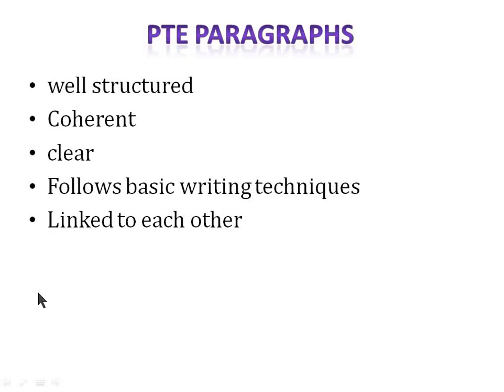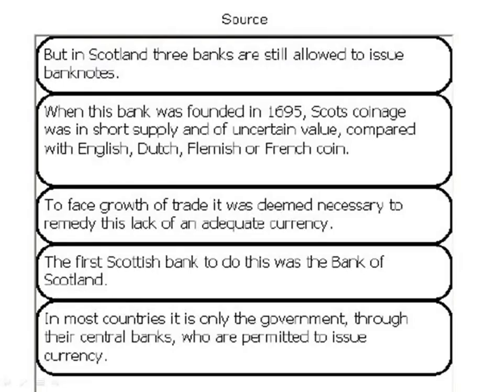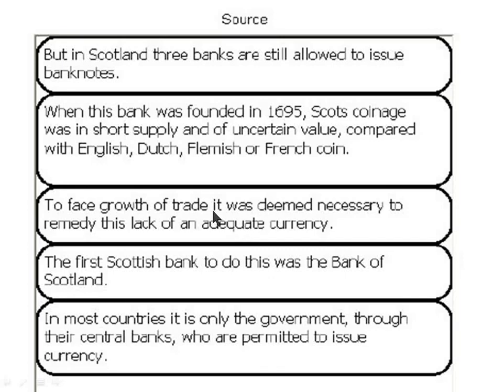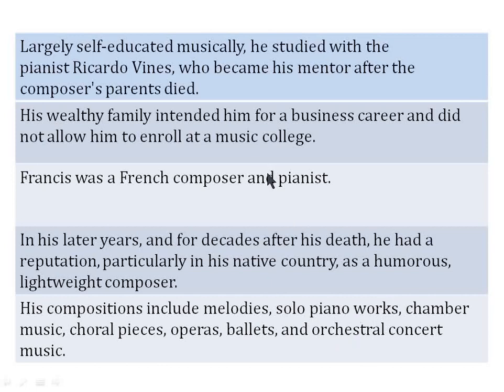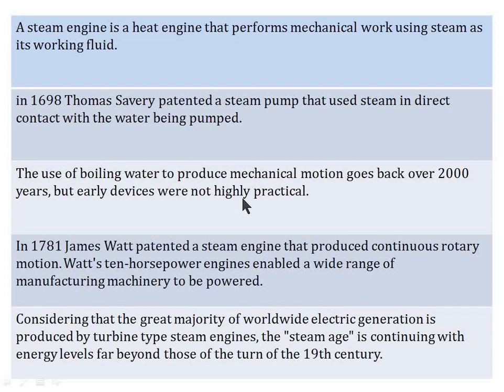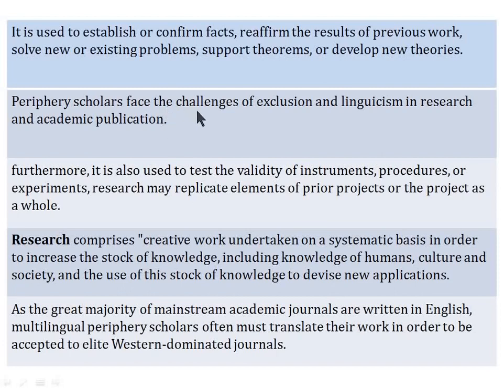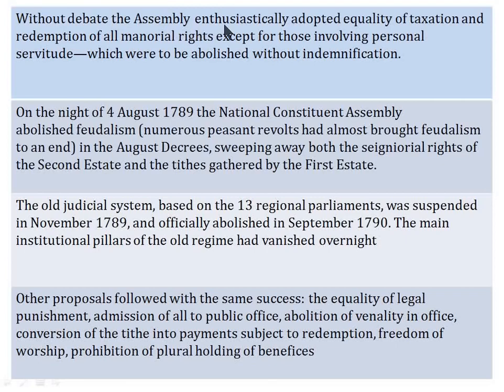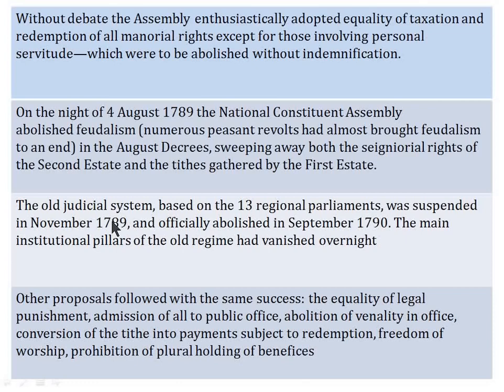PTE Academic - Reading Re - Order Paragraph Tips and Tech.